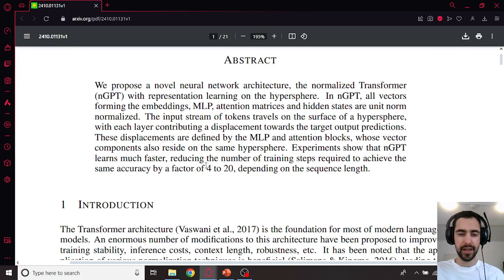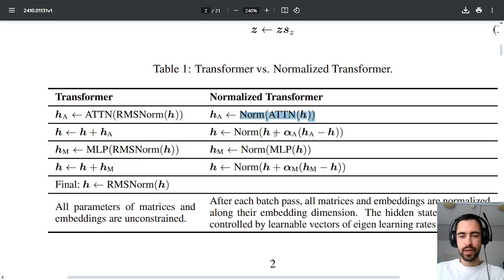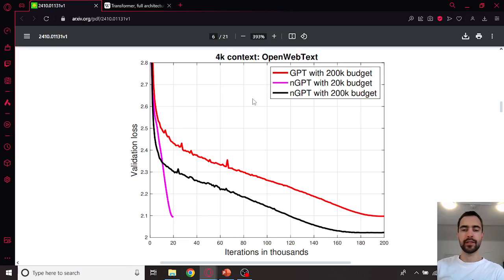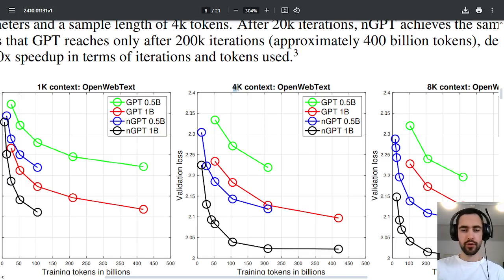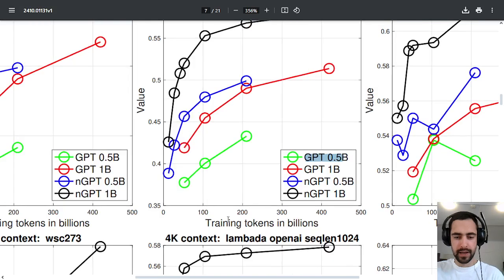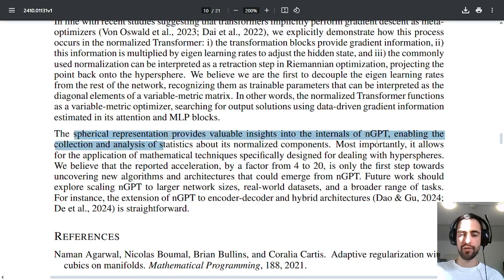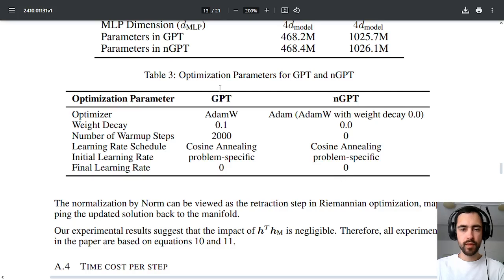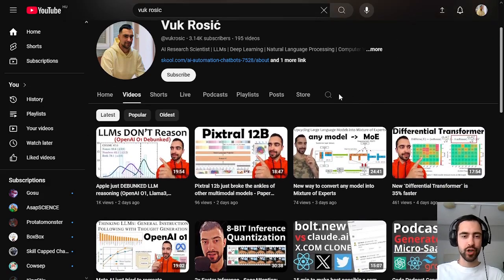Nvidia just INVENTED a 15x faster Transformer - nGPT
In this video, we explore the revolutionary neural network architecture, the normalized GPT (nGPT), which introduces representation learning on the hypersphere. This novel approach normalizes all vectors in the embeddings, MLP, attention matrices, and hidden states, enabling faster learning—reducing training steps by a factor of 4 to 20 depending on the sequence length. We dive into how the normalized Transformer works as a variable-metric optimizer, leveraging data-driven gradient information from the attention and MLP blocks, and applying Riemannian optimization techniques to enhance performance. By normalizing all embedding dimensions on the same hypersphere, nGPT introduces groundbreaking improvements in learning efficiency, accuracy, and computational power. Join us as we delve into the math, experiments, and insights that could reshape the future of neural networks.

0:00 - Intro, 4-20x faster Transformer
1:19 - nGPT architecture
3:05 - Results & graphs
7:08 - Conclusion